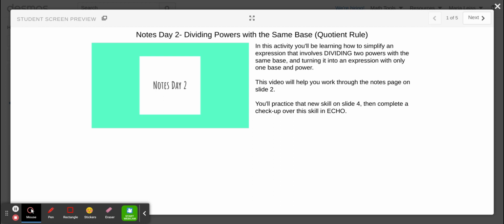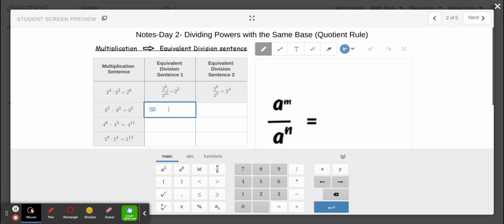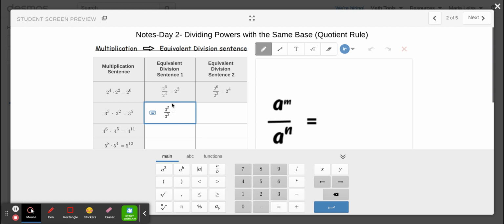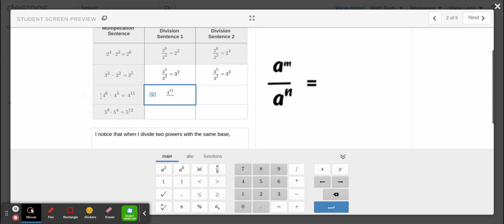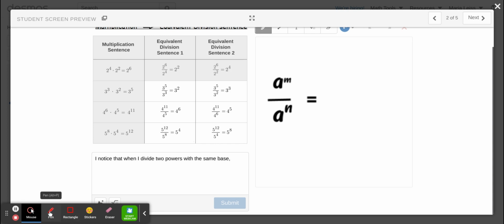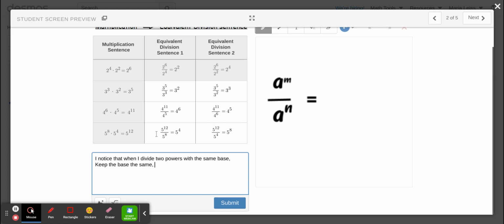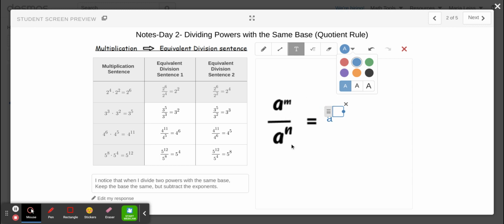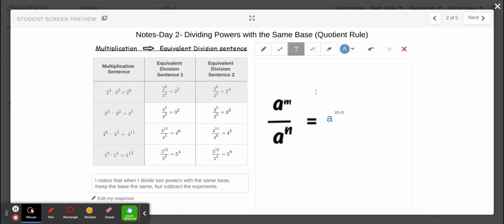Unit 7: Exponent Rules Day 2: Dividing Powers with the Same Base Notes and Practice •